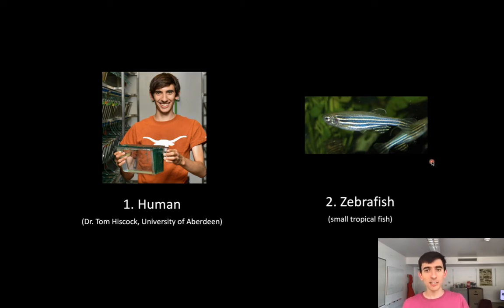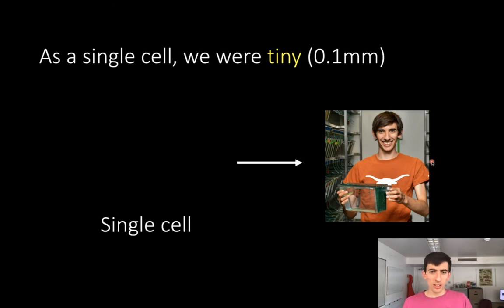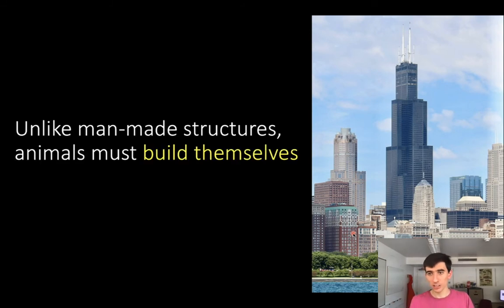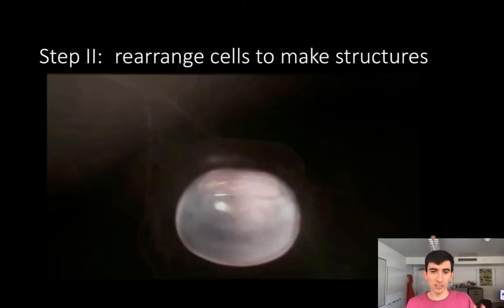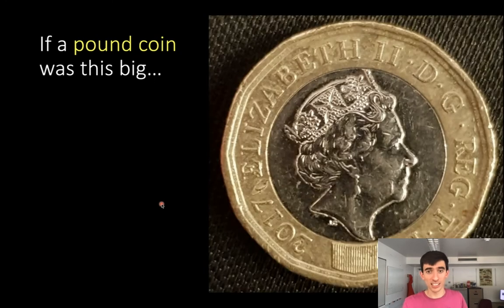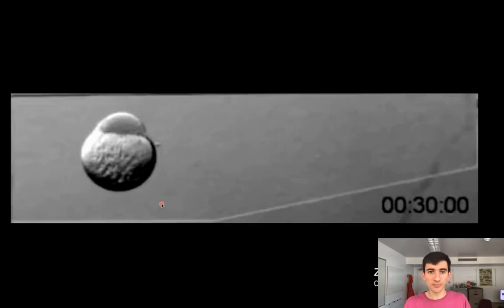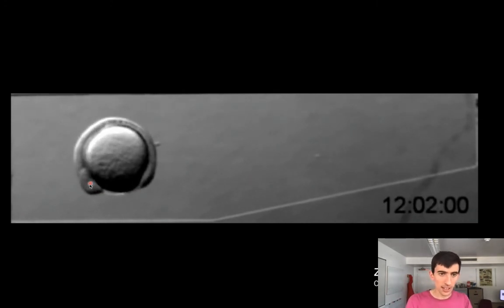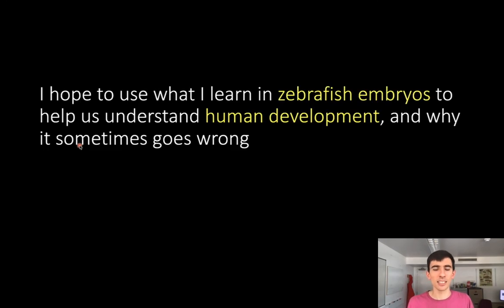How do Animals Build themselves? by Dr thomas Hiscock